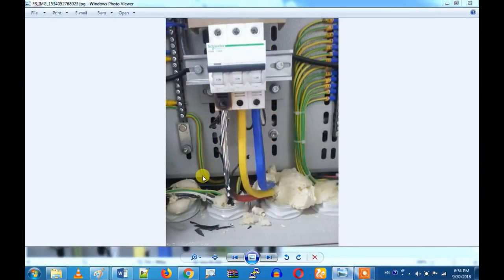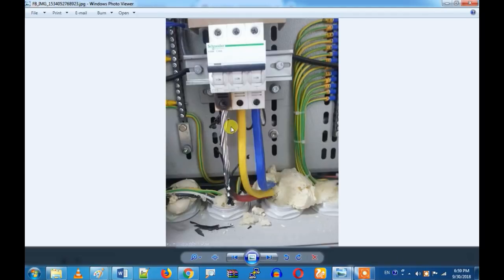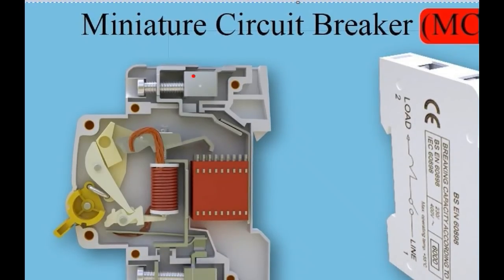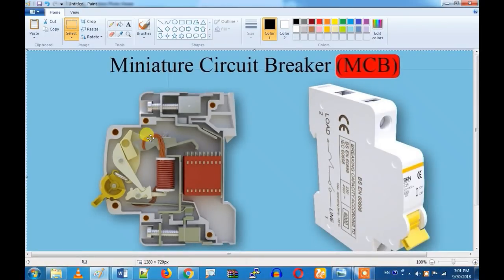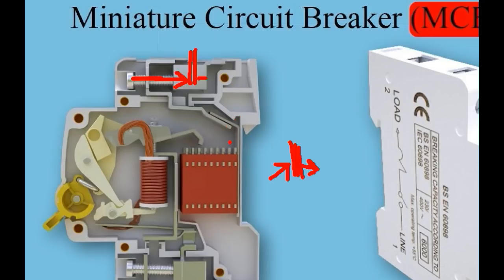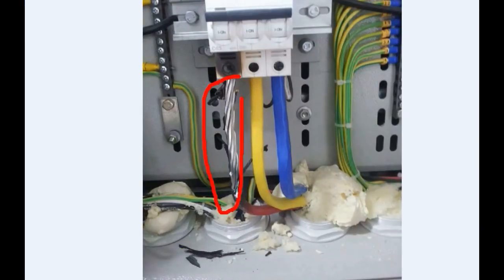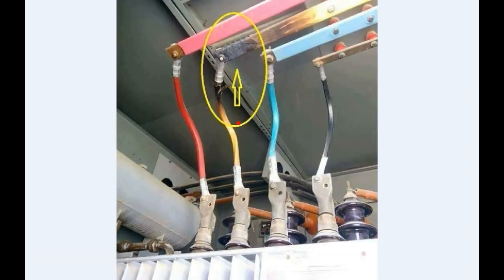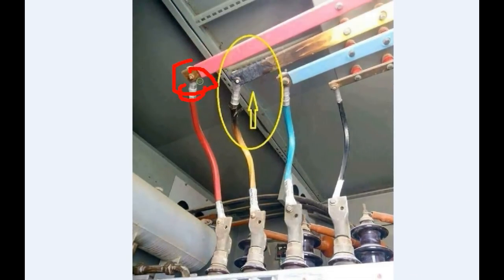Why MCB Failures Frequently in Tamil 13 Strong Reason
MCBs are nothing But a miniature circuit breakers...They are failured due to 14 reason.. That I have explained in Tamil.